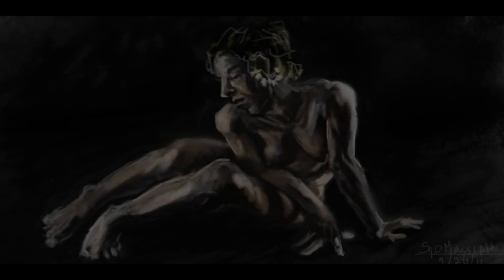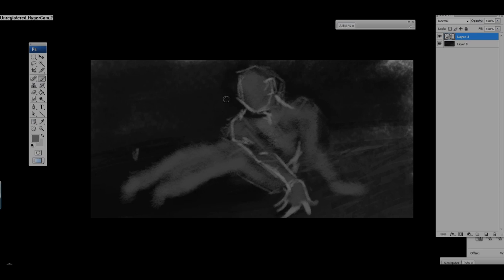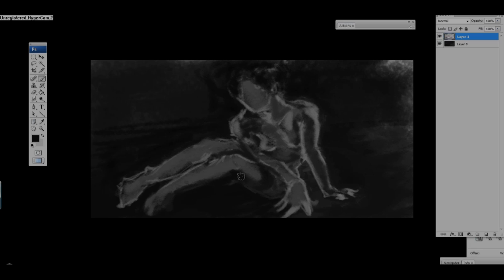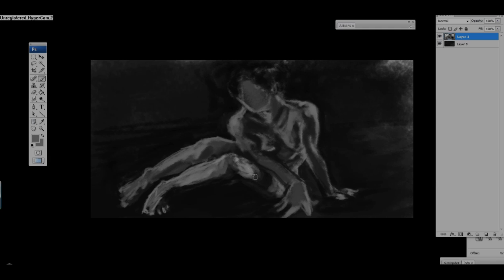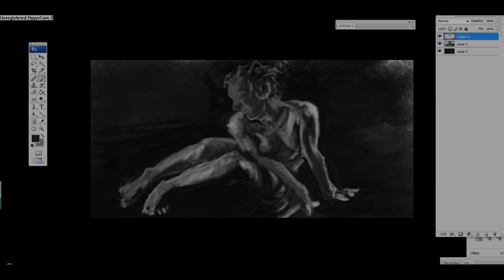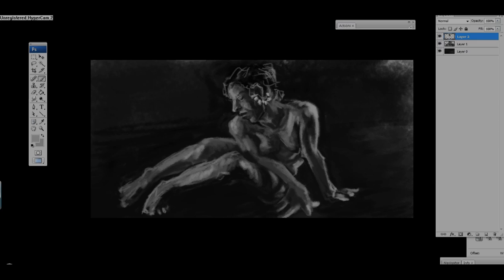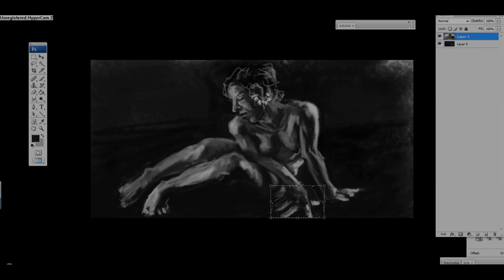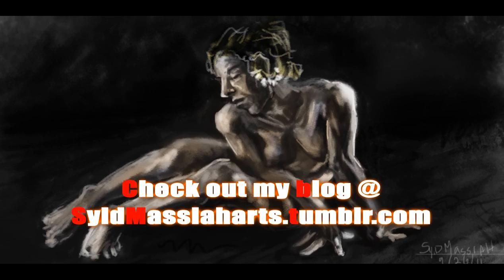How to Paint: Digital Life Study Speed paint and Thought process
Hey guys, been a while since i posted a video. This one is basically on my process when exploring life studies and brushes. This one is more of a practice, but practice makes perfect and i like to share some of my thoughts i had while doing this life study. I have a couple more videos in the works and a new League of Legends skin video that Im doing for Garen, so be on the look out for that :). Hope you guys enjoy the video and remember to hit the "like" button if this video helps you in anyway.